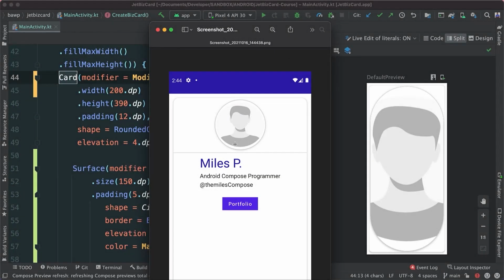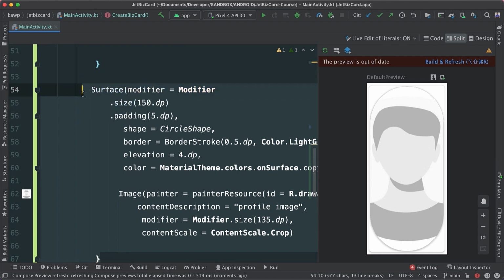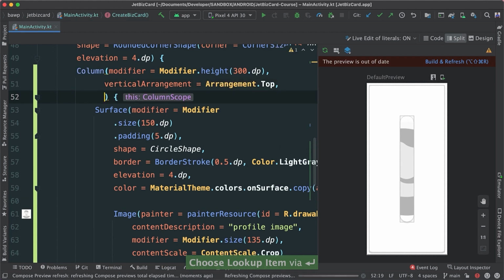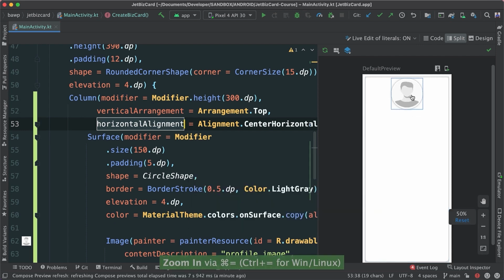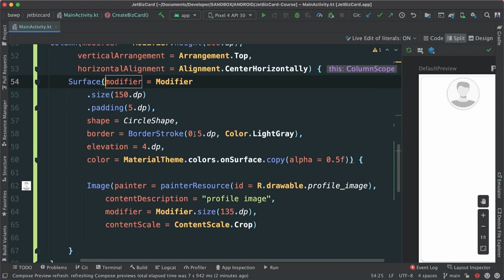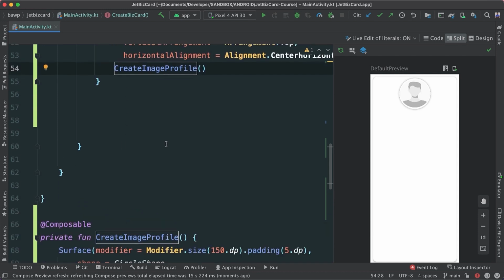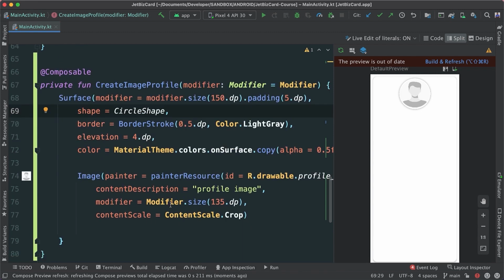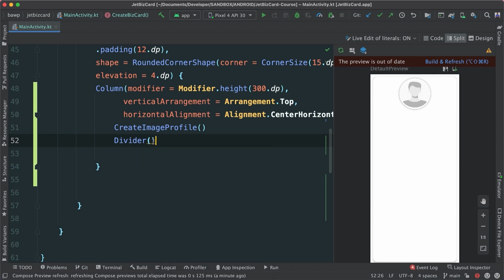Android Jetpack Compose - Build Android Native UIs Fast - 11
Adding a Column and a Divider

This video explains adding a column and a divider.